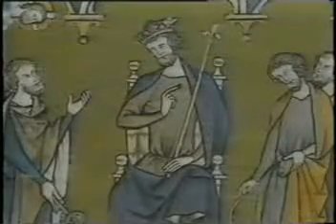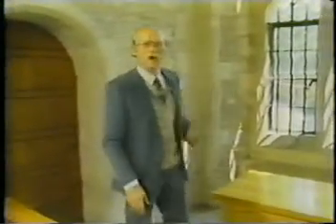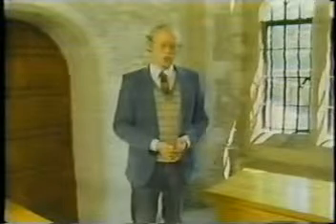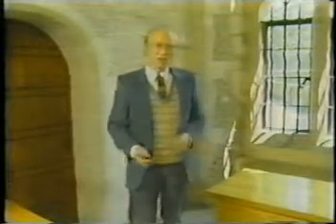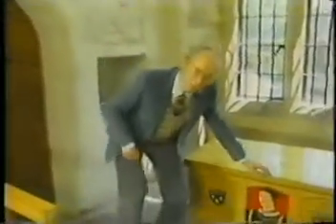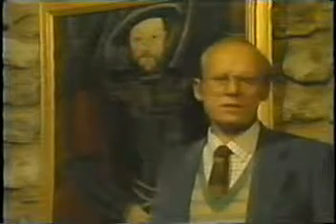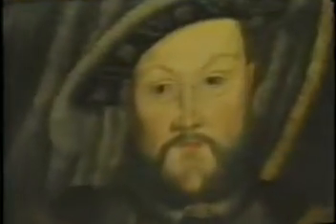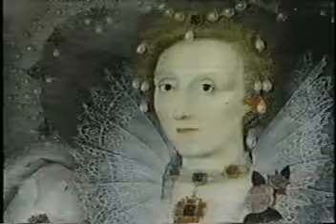Bill Oddie and Graeme Garden in Castle clues - Part 8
We continue with the documentary series Castle Clues that originally aired in 1987. Bill and Graeme continue their exploration of the castle and quiz viewers on the history and architecture.